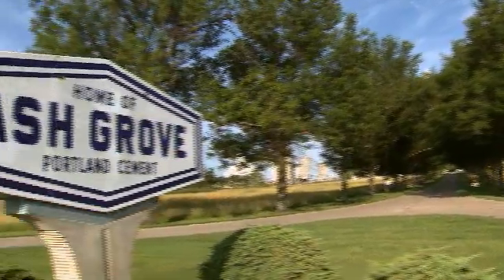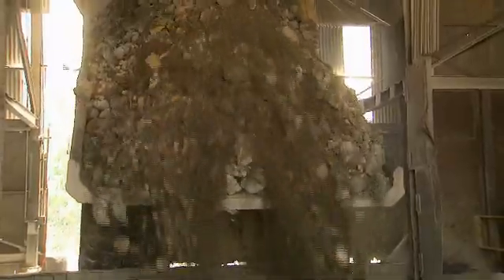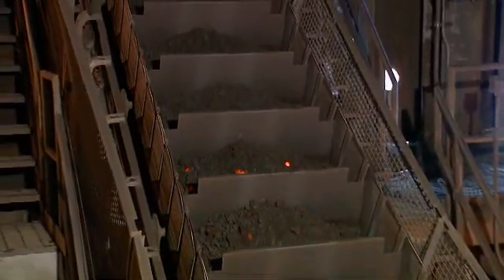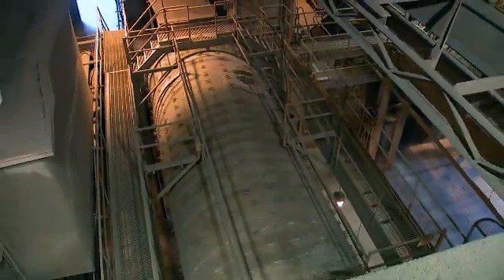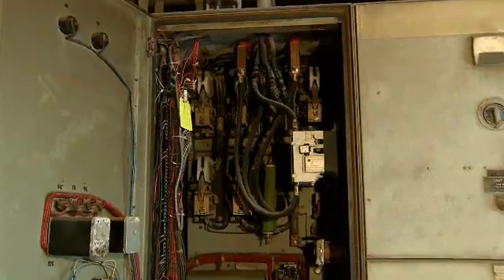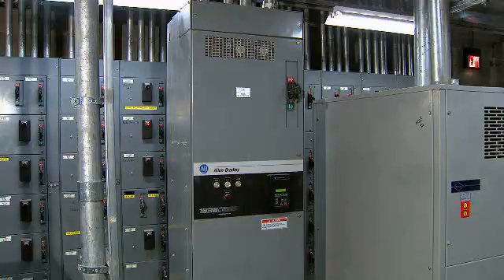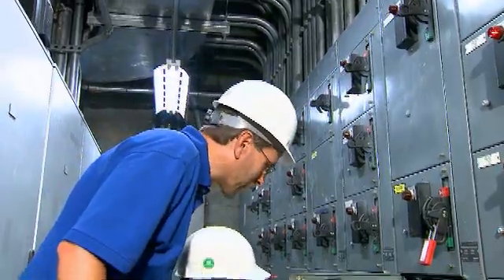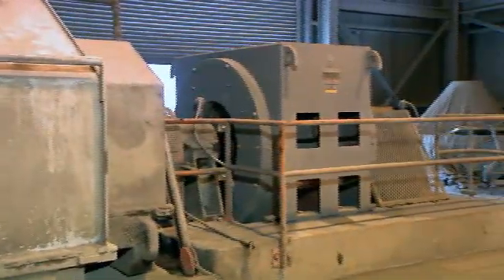Ash Grove Cement Intelligent Motor Control Solution from Rockwell Automation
To resolve problems with an unreliable, antiquated motor-control system, Ash Grove invested in an unusual, yet effective, solution -- installing a technologically advanced, low voltage variable frequency AC drive to its existing 2,300-horsepower, medium voltage AC motors. Ash Grove not only updated its drive technology, it modernized its approach to maintaining capital investments. The result so far is an initial savings of $250,000 and 90 percent uptime. to view the full story.